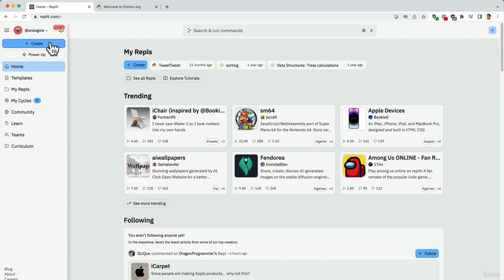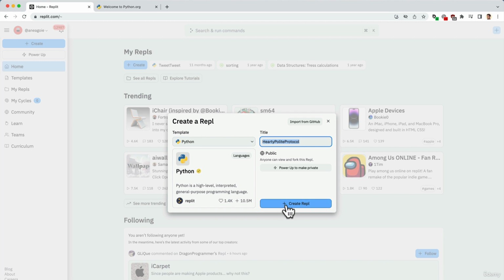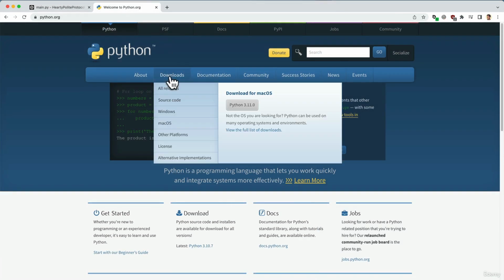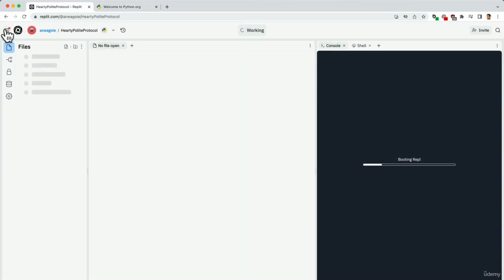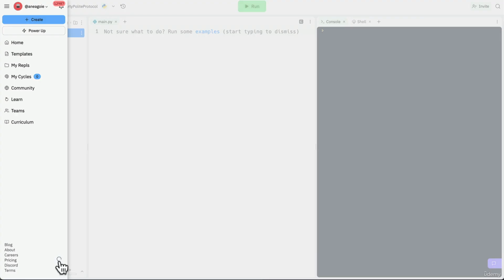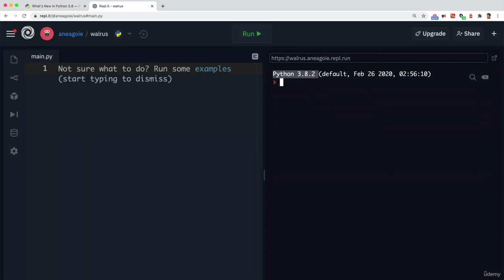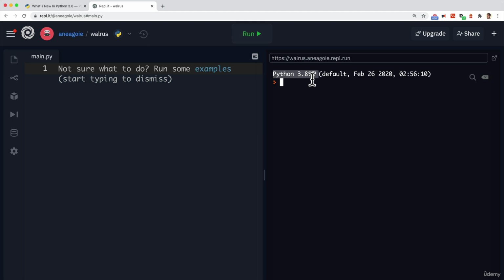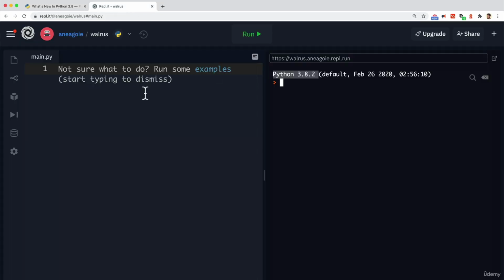Latest Version Of Python